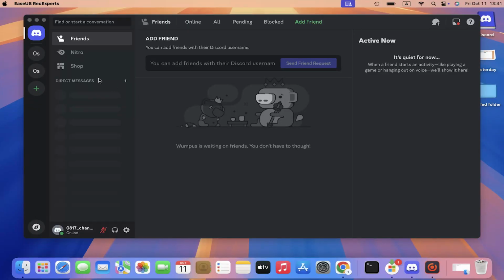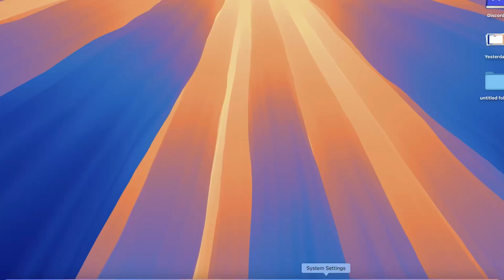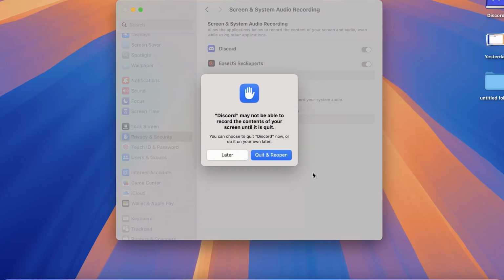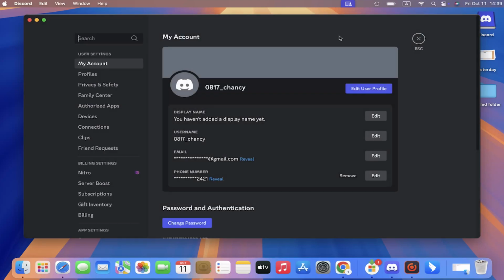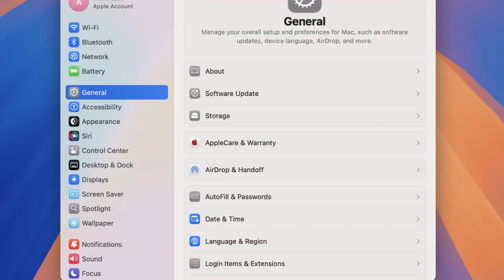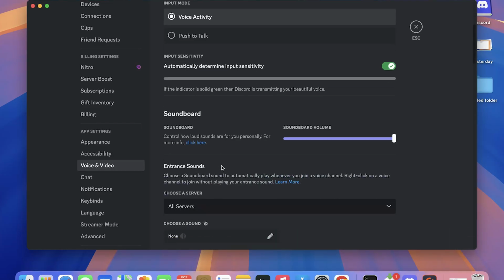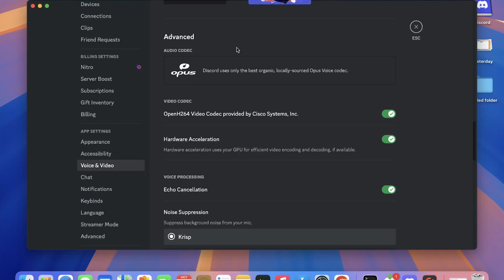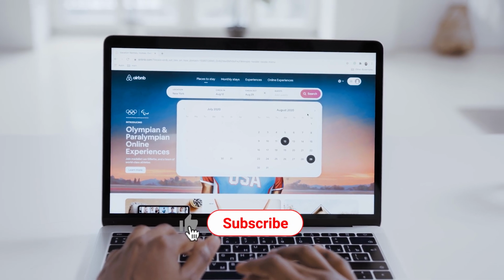Fix Discord Screen Not Sharing in 5 Ways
➡️Have you ever encountered with the problem that your Discord cannot share screen? This video will help you fix that. Moreover, here is a more detailed tutorial you can follow

✨If you need to record Discord screen while sharing it with others, EaseUS RecExperts will be a great choice

⌚TIME CODE:
00:21 Method 1. Restart Discord
00:39 Method 2. Check Screen Recording Permissions
01:08 Method 3. Update Discord
01:29 Method 4. Check Accessibility Permissions
01:53 Method 5. Turn Off Hardware Acceleration

Having trouble with Discord screen share on your Mac? You’re not alone. Let’s fix that screen-share fail. Buckle up, we're going to make this super simple and kind of fun.

Method 1. Restart Discord

Try the classic fix we all love—"restart Discord". It's as basic as turning it off and on again. Trust me, it's like the digital equivalent of a reset button for your brain.

Sometimes that’s all you need. If not, don’t throw your Mac out the window yet. We’ve got more tricks!

Method 2. Check Screen Recording Permissions

Macs love their privacy, but sometimes they overdo it. You’ve got to tell your Mac it’s okay for Discord to peek at your screen.

Step 1. Go to System Preferences, and click Security & Privacy, then the Privacy tab.

Step 2. Scroll down to "Screen Recording" and make sure Discord is checked.

Boom! Now your Mac knows Discord isn’t trying to snoop on your secrets—just your screen.

Method 3. Update Discord

If it’s still not working, it’s time to Update Discord. Your app might be stuck in the past, and we all know old software is like running Windows 95 in a Wi-Fi age.

Keep things fresh—just like that avocado toast. Updates fix bugs and glitches faster than you can lose a Wi-Fi signal.

Metho 4. Check Accessibility Permissions

If things are still stuck, let’s check Accessibility permissions. Don’t worry, it's just a fancy way of saying, Allow Discord to function properly.

Step 1. Go back to System Preferences, then Accessibility.

Step 2. Make sure Discord is checked. Basically, we’re giving Discord the all-access pass. Like a backstage pass to your system, but without all the groupies.

Method 5. Turn Off Hardware Acceleration

Still no luck? Okay, time to dig a bit deeper: Hardware Acceleration. This one’s optional, but worth trying.

Step 1. Go to User Settings in Discord, and find the "Voice & Video" section.

Step 2. Find Advanced and toggle Hardware Acceleration off.

Your screen share is back, and you can finally flex that presentation, game, or meme in front of your friends. If you followed these steps, your Discord screen share should be back in business! High five, Mac user – you just outsmarted technology!